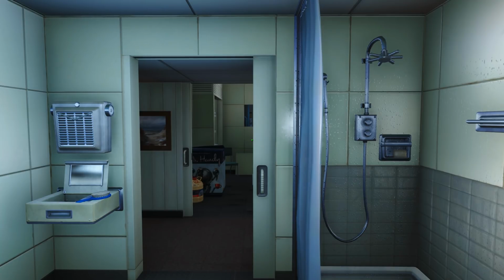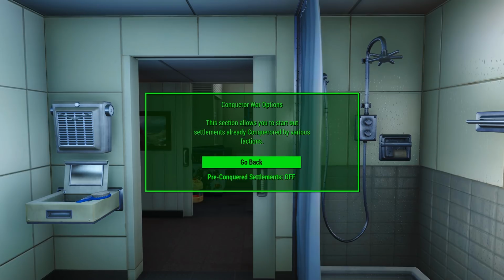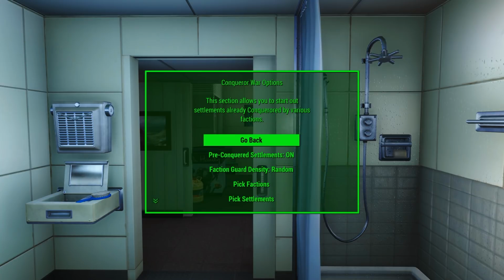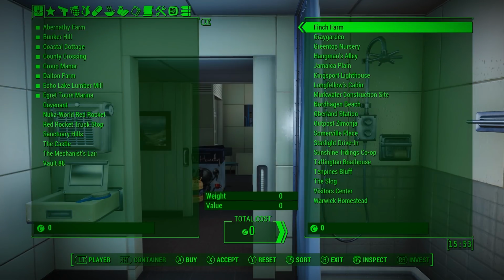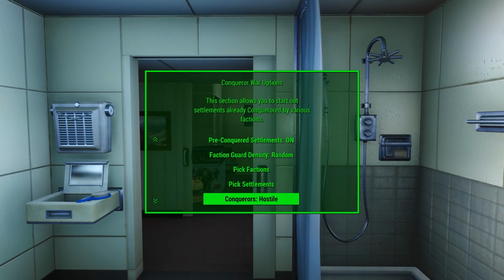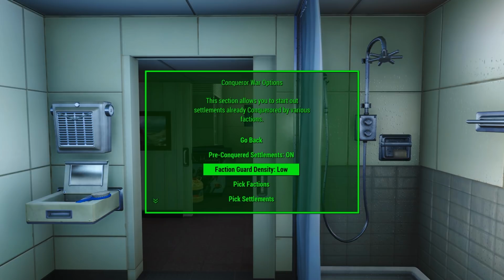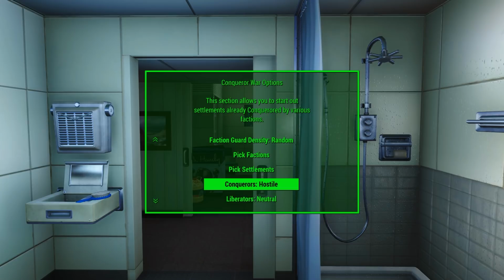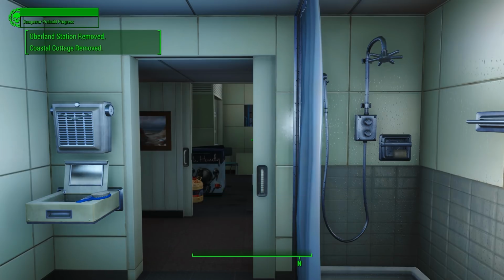Sim Settlements Patch Notes v4.2.0 - War, War Always Changes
Special Thanks